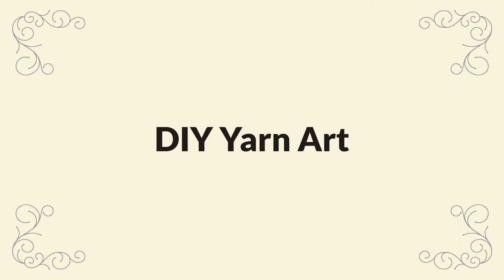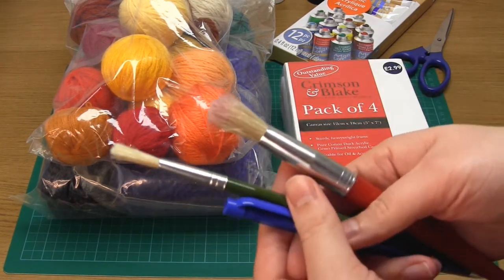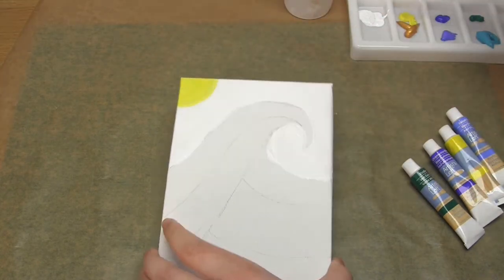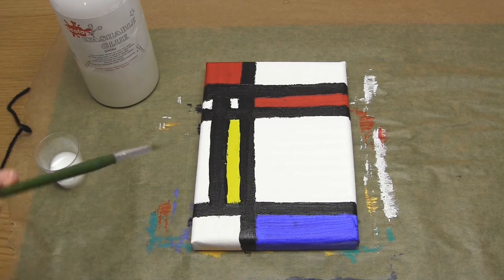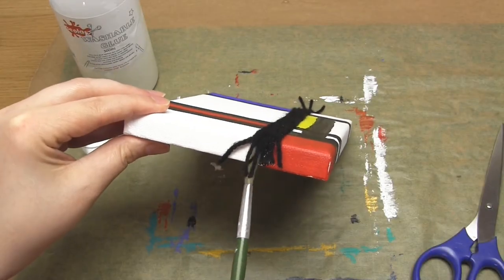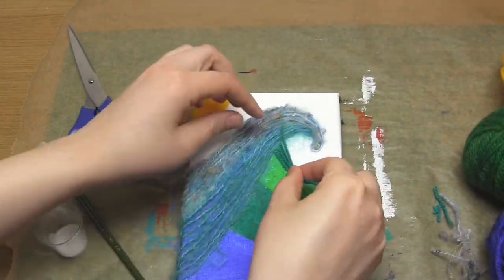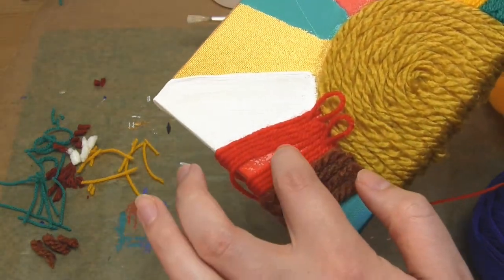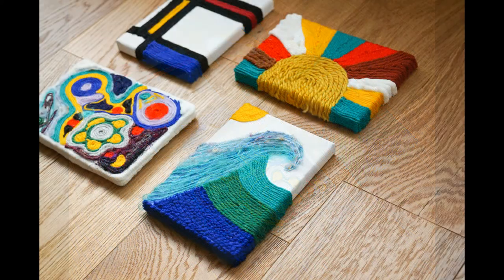DIY YARN ART | Make Your Own Fun Mini Canvases with Yarn or String | Fun Craft Idea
Making yarn art is a relaxing creative activity that uses easy-to-find craft materials, and the result is a piece of tactile wall art that really stands out!

The designs I made were a Mondrian-inspired colour block canvas, a wave canvas, and the sun. I also created an abstract doodle design to show you that you don't even need to have a plan for your artwork before you start.
And if you have kids, get them involved too!